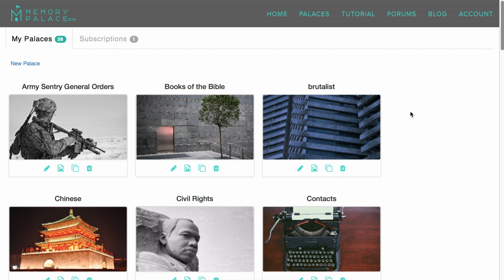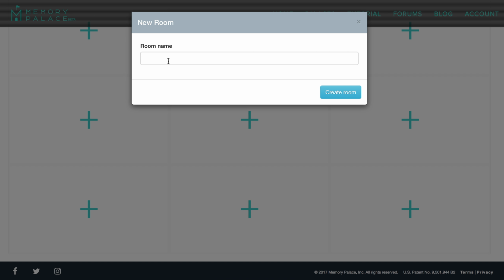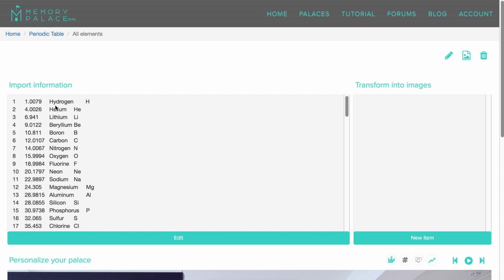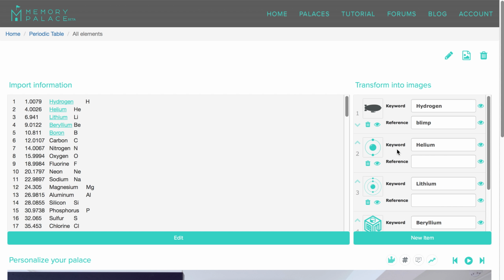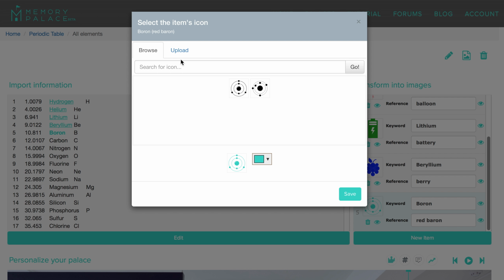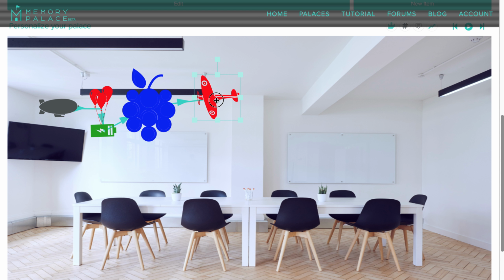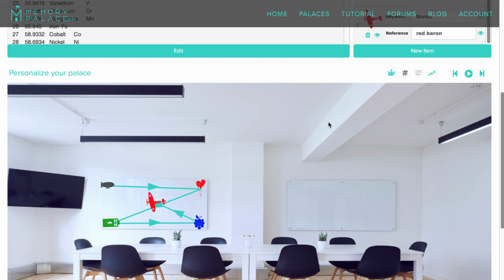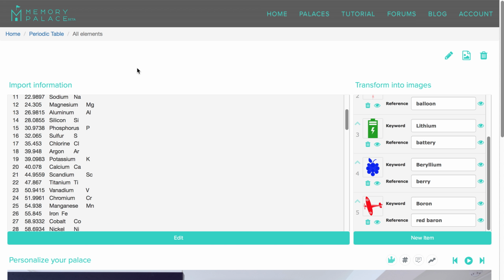How to make a memory palace!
This tutorial shows you how to quickly and easily make a memory palace using memorypalace.com.